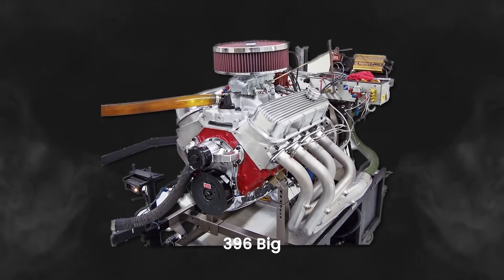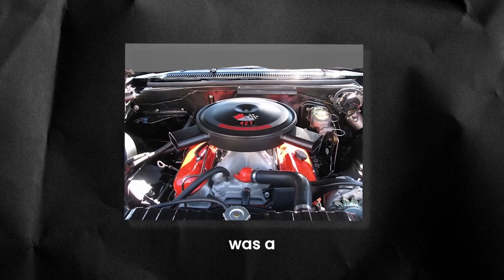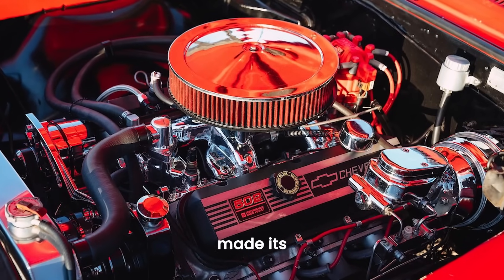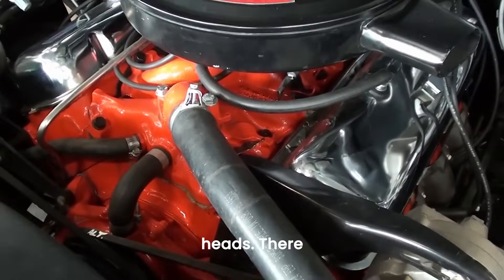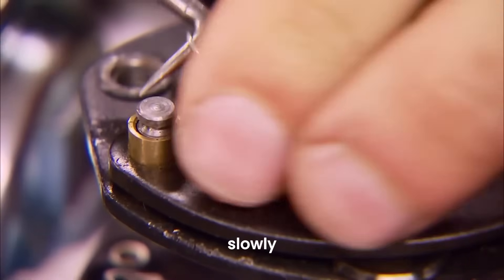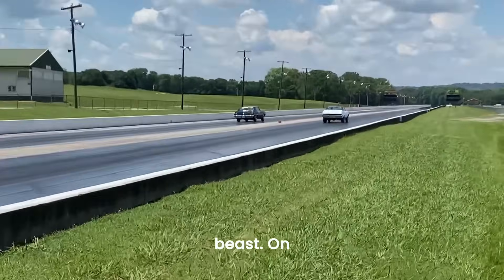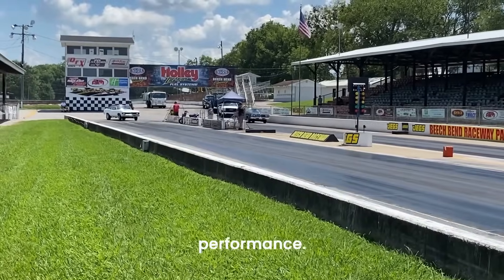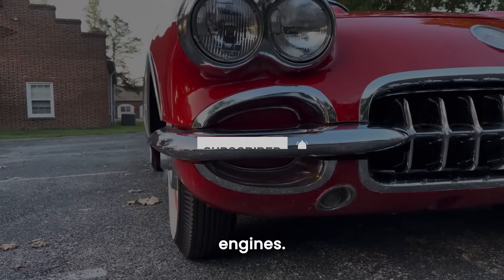The Shocking Truth Behind Chevrolet BANNED 396 Big Block Engine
Uncover the shocking truth behind Chevrolet banned 396 Big Block Engine in this must watch video! Learn about the history and controversy surrounding this legendary engine.

this is a tale of engineering brilliance, corporate secrecy, and a powerplant so soo Powerful  NASCAR had to "outlawed it" to keep the competition fair.

history
The Chevrolet 396 Big Block L78 is one of the most legendary high-performance engines ever produced by General Motors. It was part of Chevrolet's Mark IV Big Block engine family and was introduced in the mid-1960s as a high-output option for muscle cars and performance vehicles. The L78 was a beast of an engine, known for its raw power and durability, making it a favorite among drag racers and street performance enthusiasts.

Key Specifications
Displacement: 396 cubic inches (6.5 liters)
Configuration: V8
Bore x Stroke: 4.094 x 3.76 inches
Compression Ratio: 11.0:1 (high compression for maximum power)
Horsepower: 375 hp (gross) at 5,600 RPM
Torque: 415 lb-ft at 3,600 RPM
Carburetor: Holley 4-barrel (typically a 780 CFM or 800 CFM unit)
Camshaft: High-lift, high-duration solid lifter camshaft (aggressive profile for performance)
Cylinder Heads: Rectangular port, open-chamber heads with large valves (2.06" intake, 1.72" exhaust)
Block: 4-bolt main caps for added strength

The Origins of the Porcupine Heads

The porcupine heads were developed by Chevrolet's engineering team, led by Dick Keinath, for use in NASCAR and other forms of racing. The design featured canted valves (valves angled in opposite directions) to improve airflow and combustion efficiency. This was a radical departure from traditional wedge-head designs and was intended to give Chevrolet a competitive edge in racing.